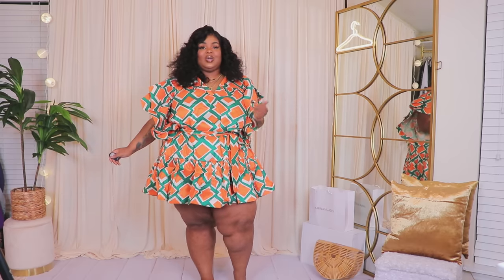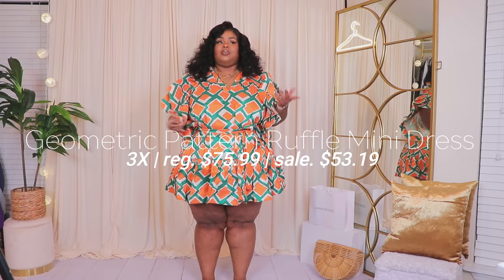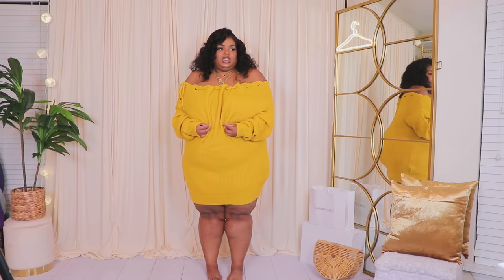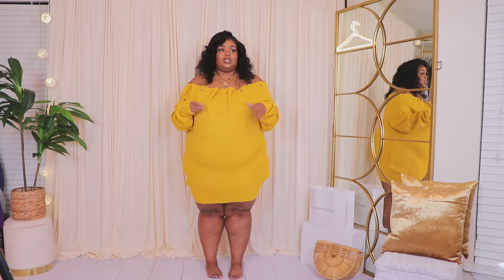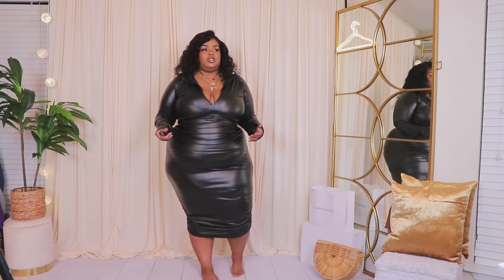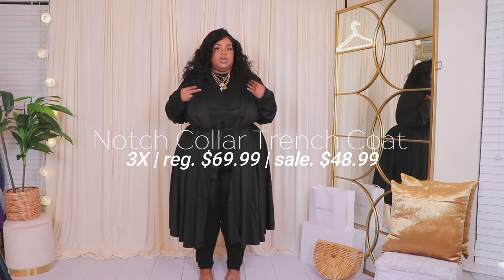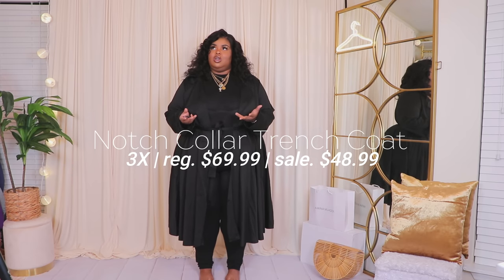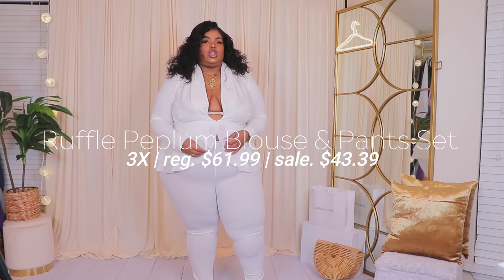Come Through! Dresses, Sets, Jumpsuit & Trench Coat | Plus Size (Curve) Try On Haul | ASOPH 3X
Items:
1.Mock Neck Long Sleeve Jumpsuit

8. Drawstring Hem Knit Mini Dress

Ever wondered where my outfits were from?

Lighting Used
Camera Used (on Amazon) (Canon Site)
Vlog Camera